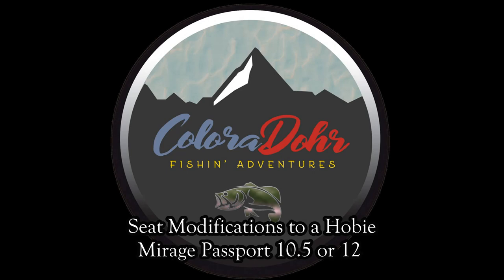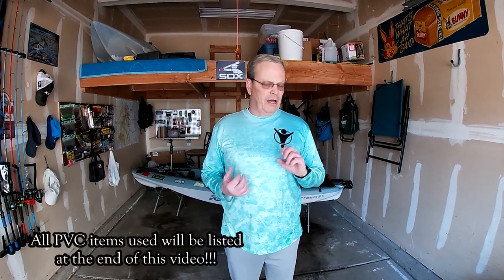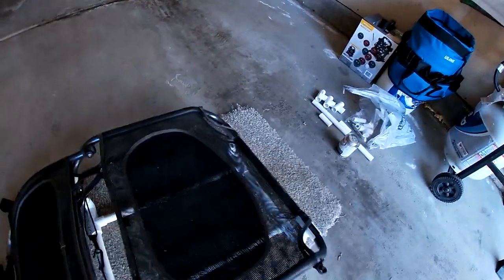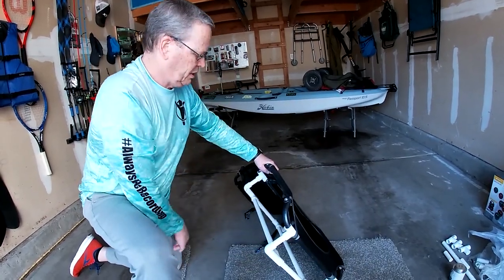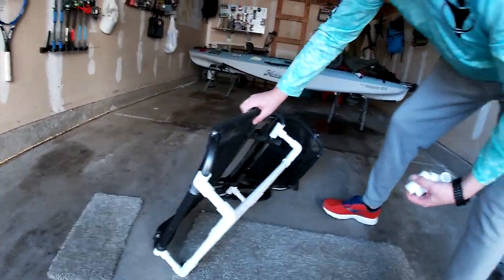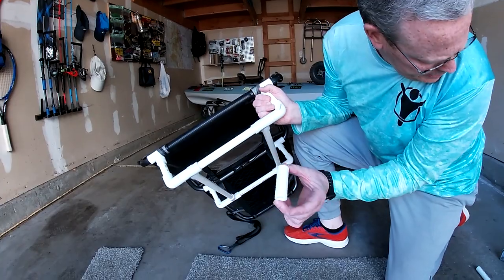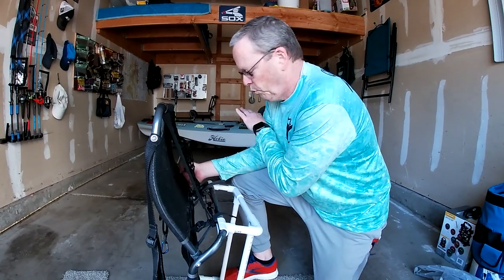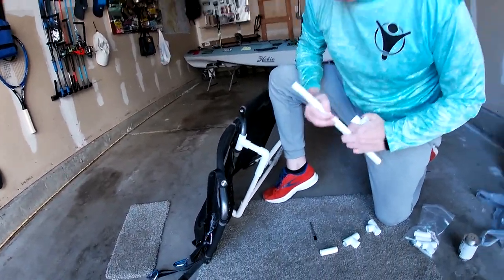Hobie Kayak Passport 10.5' & 12' Seat Mods || Increasing seat height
Wanted to put together a video to help those who are looking to increase the seat height on your Mirage Passport 10.5' or 12' Hobie Kayaks. This is a step by step instruction (had mine already completed) with the process you will need to do the same things. If you have questions, please hit me up in the comments and I will help you out to get you to have the same success as I did.

Many more to come and 2022 season is right around the corner.

Materials to do this MOD:

Glue - Oatey 8 fl oz Medium Clear PVC Cement
Snap Tree item was purchased at Sprinkler Warehouse online
  4 of the SCH 40 PVC Snap Tree 1/2" slip x snap | 463-005
Tees - 4 of the Dia Tee PVC fitting 1/2" x 1/2" in dia 90 tee degree
Elbows - 4 of the Slip Elbow PVC sitting 1/2" x 1/2" in dia 90 degree
PVC Piping - 2 of the 1/2" PVC-1120 SCH-40 PR 600 PSI
  5 feet in length